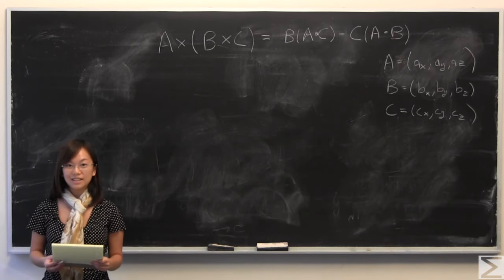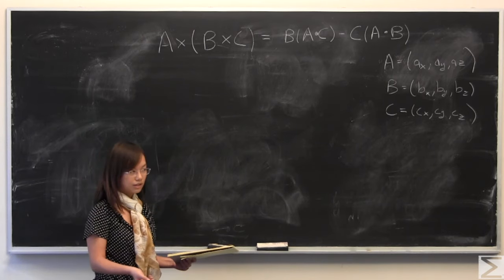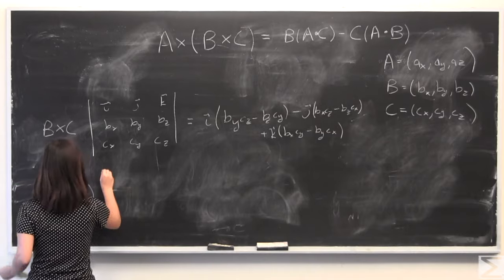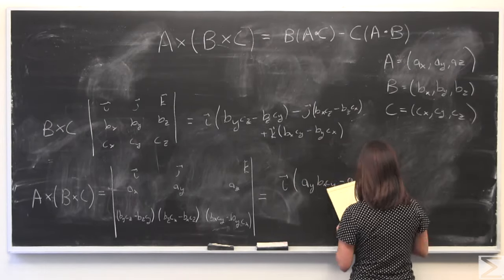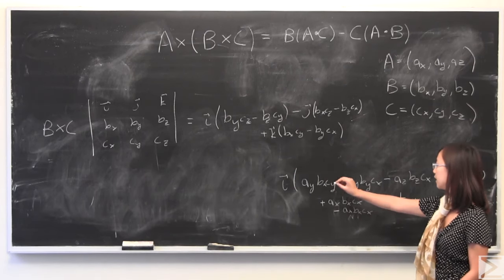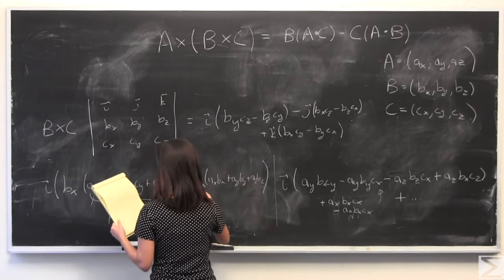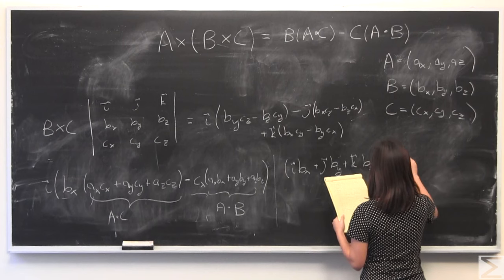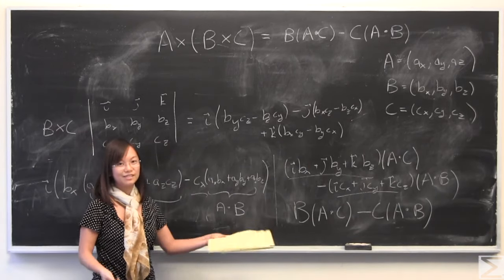Problem of the Week 9-27-16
Kelsey shows some of the proof of the BAC - CAB vector identity.